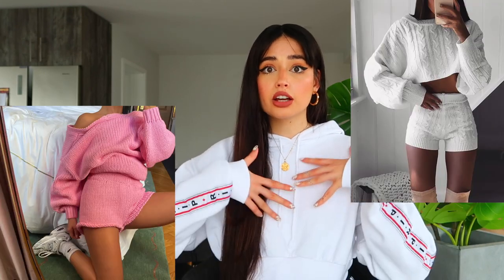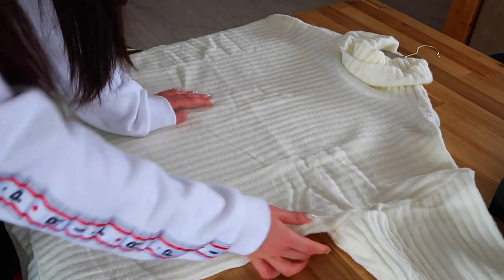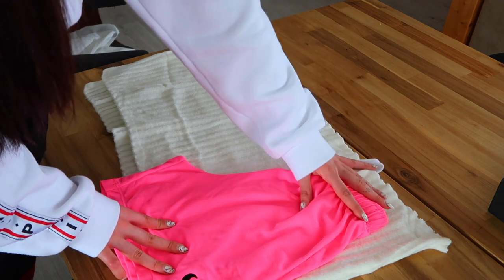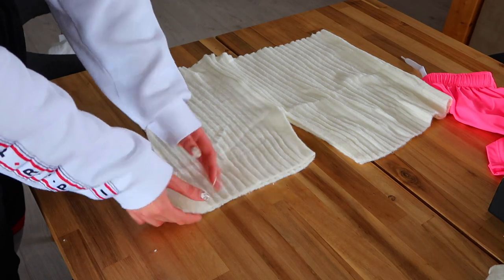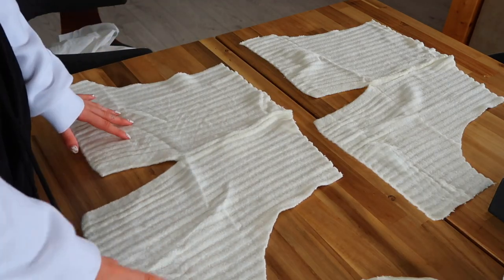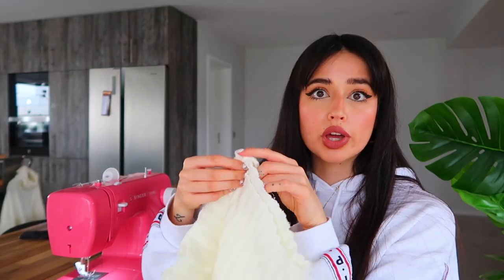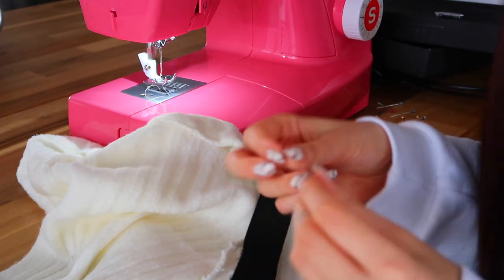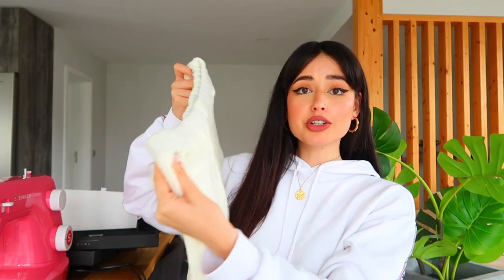DIY KNIT CO-ORD !!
IF YOU MAKE THIS PLEASE TAG ME I WANNA SEEE :D